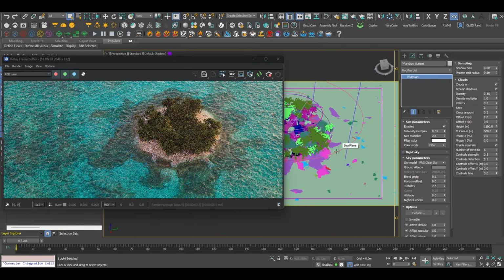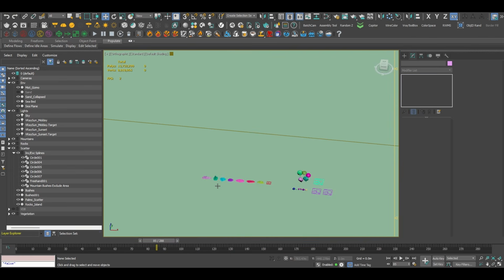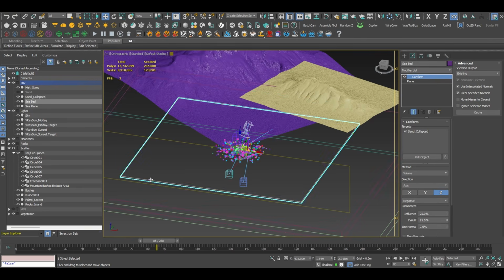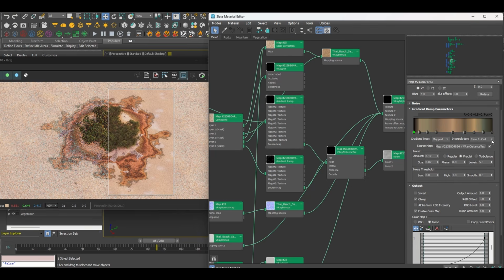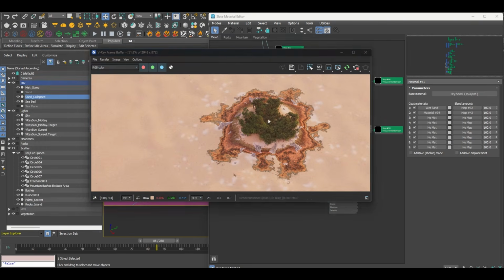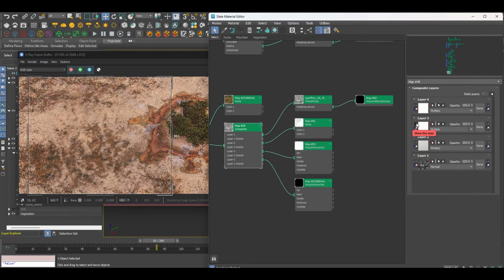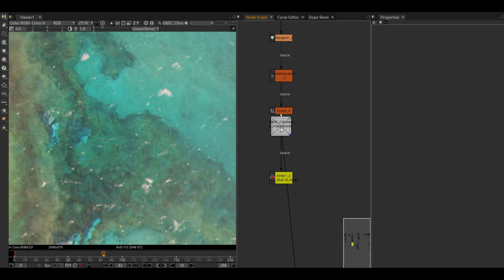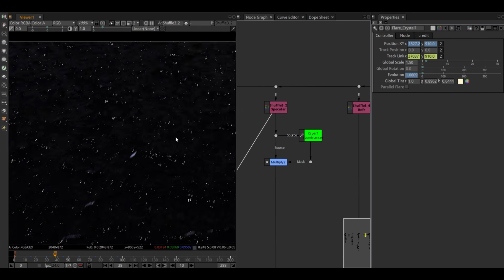3dsMax / Vray - Procedural Beach Shader 🏝️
Join me as I walk you through the creative process behind this personal project, focused on building a natural Caribbean island using procedural maps in 3ds Max.

In this breakdown, I’ll cover:

🌊 How I used V-Ray Distance Texture to control reef size and create organic transitions.

🏝️ Procedural setups for sand, seabed, and water materials, including fake caustics with OSL Organic Noise.

🎨 Final compositing in Natron, with effects like color correction, lens flares, chromatic aberration, and camera shake for cinematic atmosphere.

This project was an exploration of procedural workflows, keeping everything lightweight, flexible and easy to control. My goal was to simulate the look and feel of a Caribbean island while experimenting with textures, fog depth, and atmosphere.

If you’re into architectural visualization or VFX you’ll find useful tips and techniques here.

👉 Don’t forget to leave your questions in the comments—I’ll do my best to answer them!